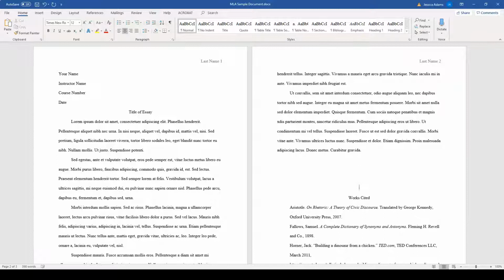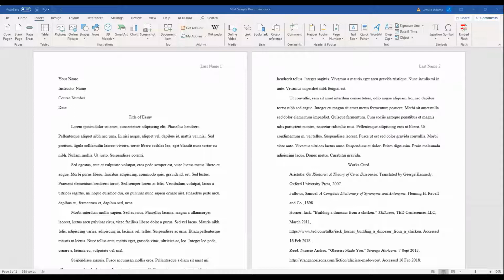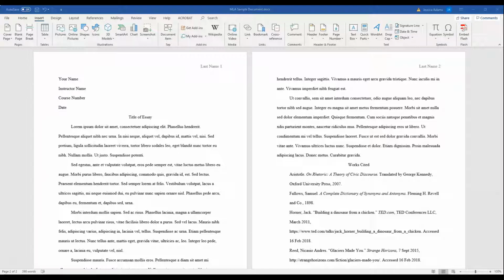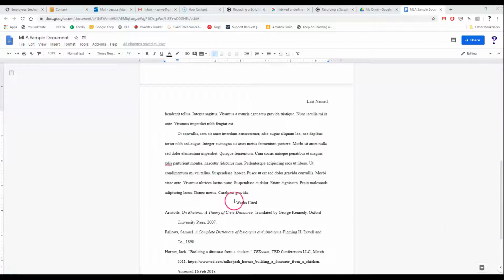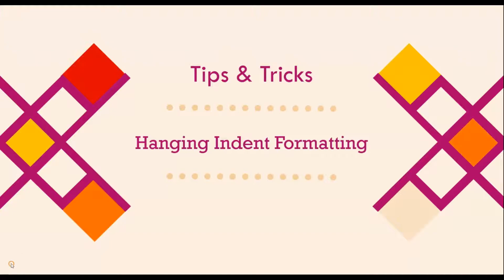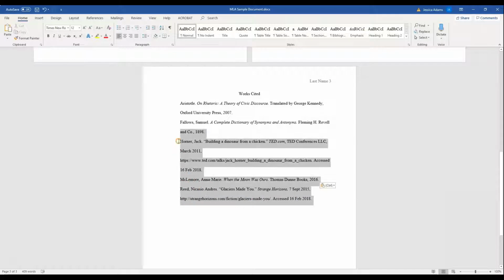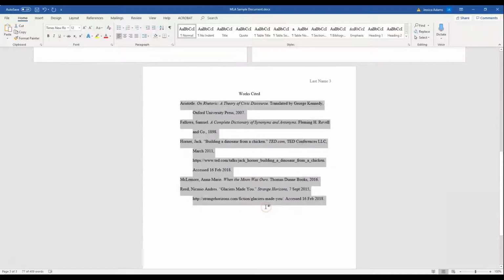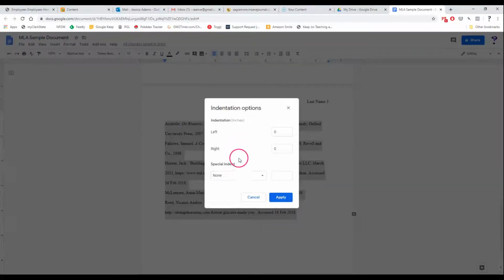MLA Style: Tips & Tricks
A video walkthrough which demonstrates how to format your MLA Works Cited page perfectly.